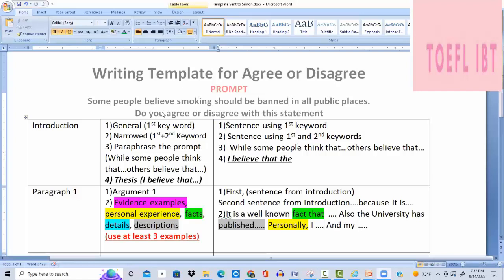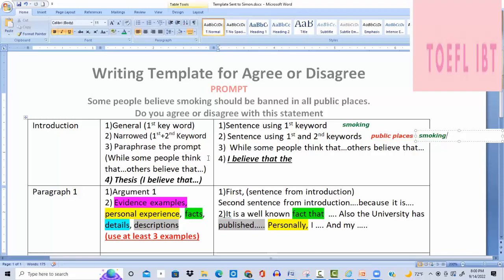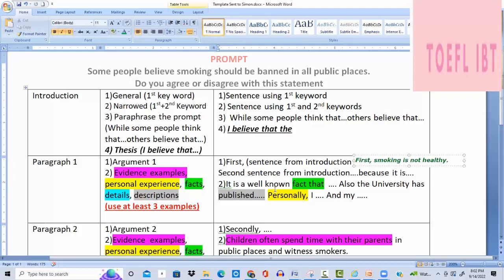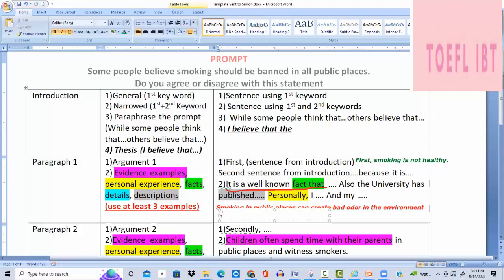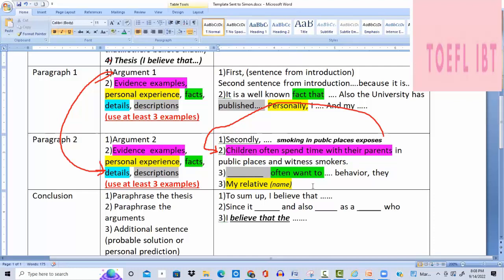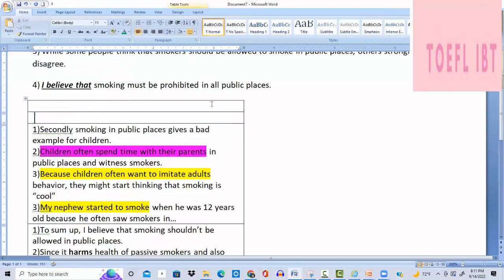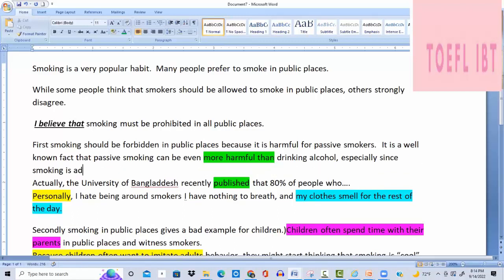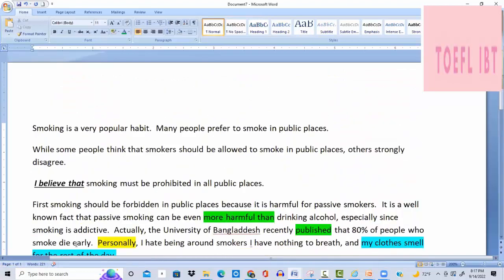TOEFL ibt Agree/Disagree (Perfect Score)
This is an almost guarantee to get the highest score possible for the TOEFL ibt writing essay for AGREE/DISAGREE SCORE.

This video is great for those preparing for an English proficiency exam such as the TOEFL, IELTS, CAE, or any other English exam.

Dr. Priscilla
Priscilla Jones Akpaita:  Messenger